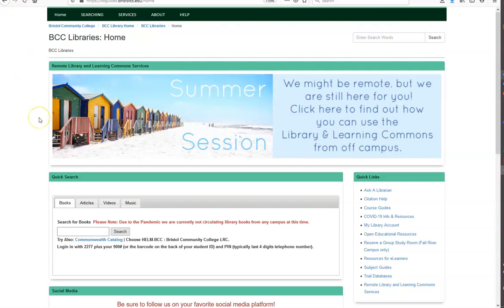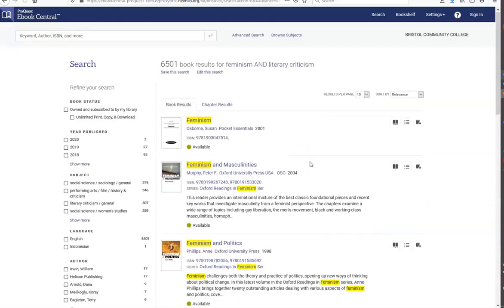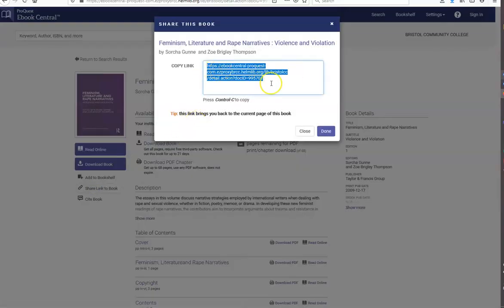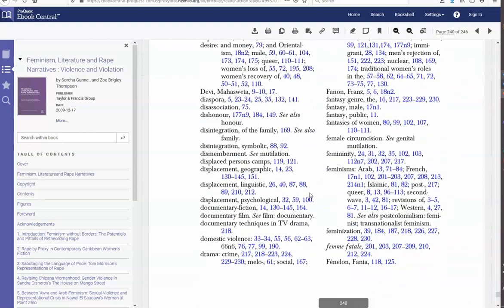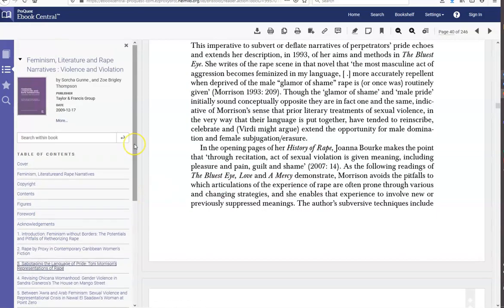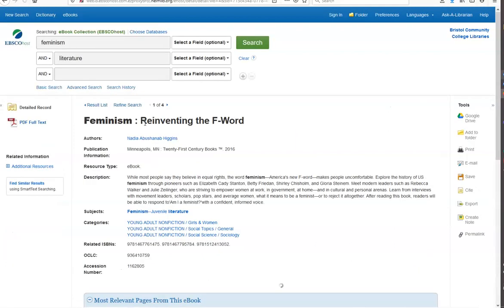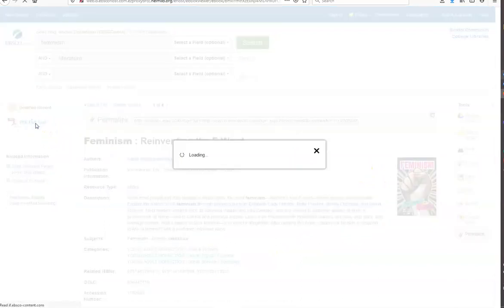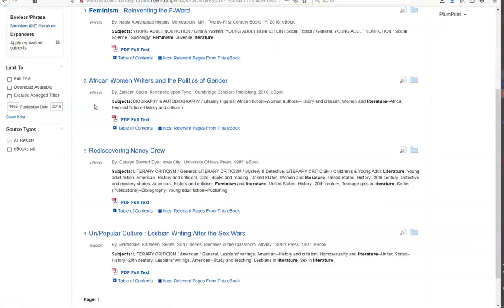RETIRED 8_2024 Ebook Databases Overview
eBook Central and eBook Collection